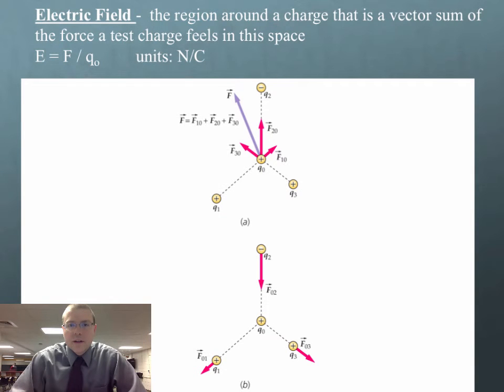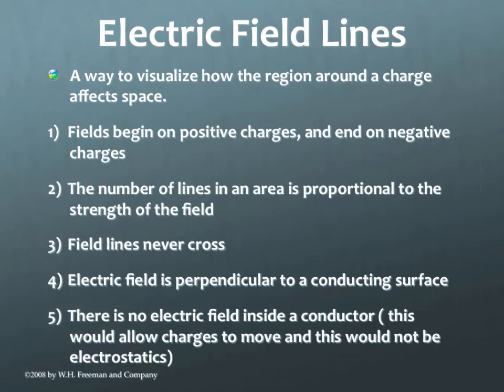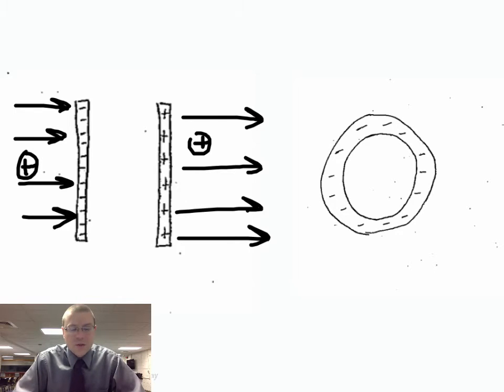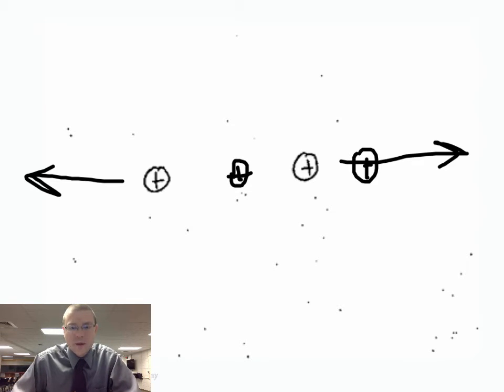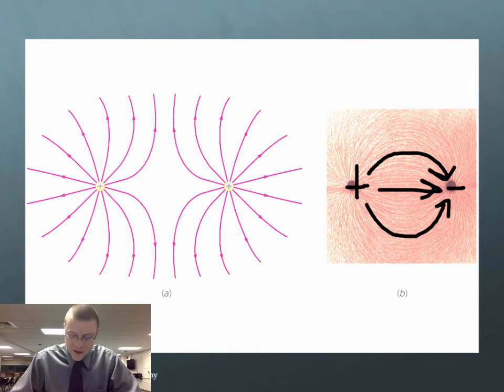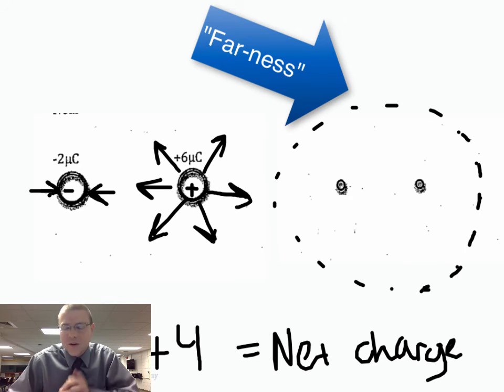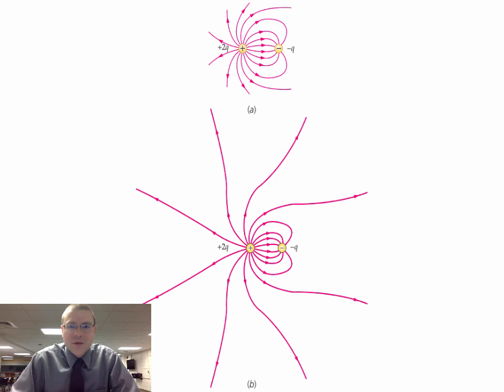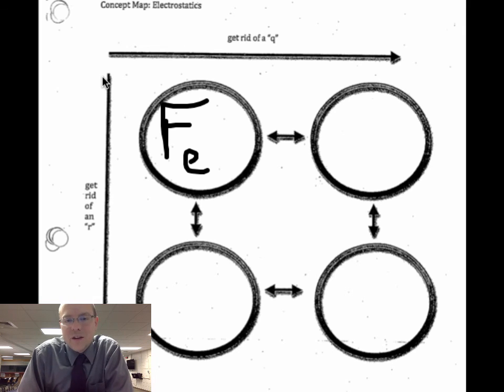14.3 Electric Field Drawings